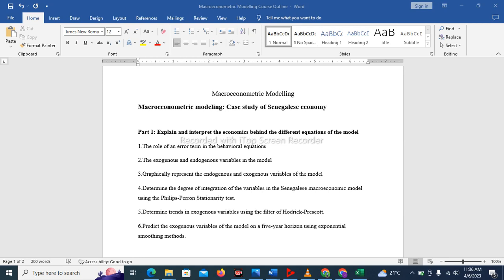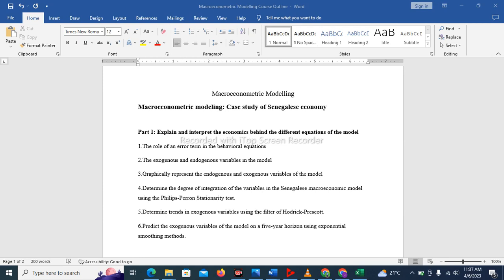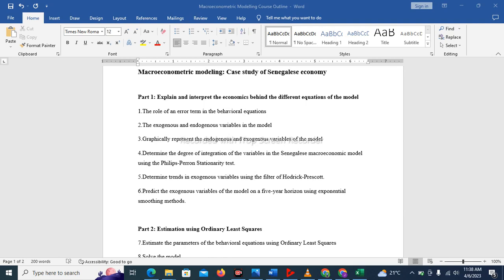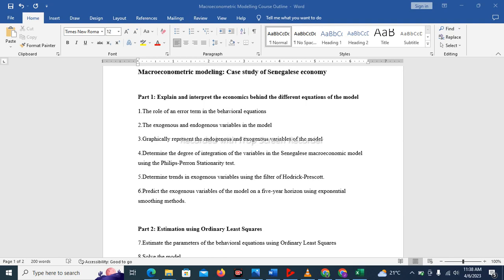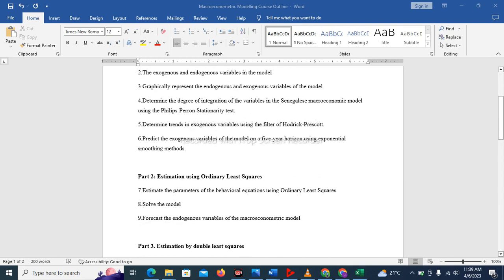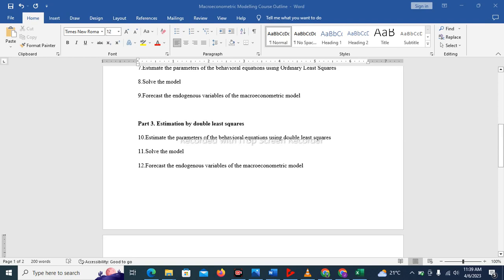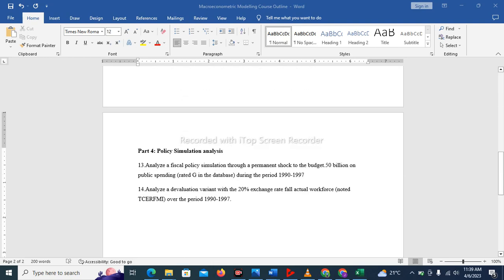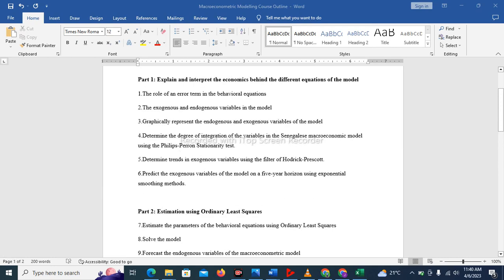Macroeconometric modelling outline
In this video,I take you through the outline for the whole module.